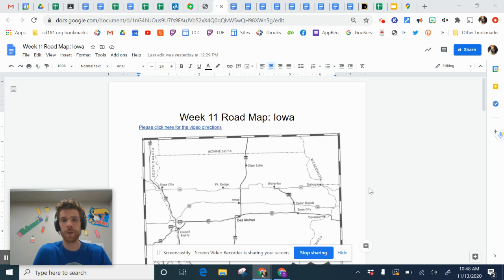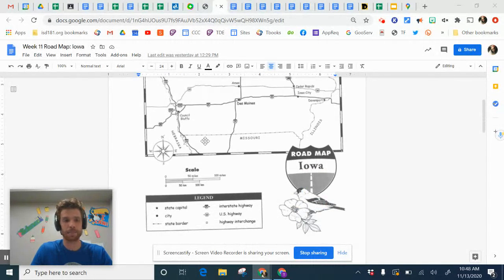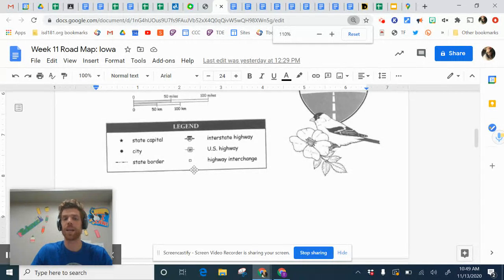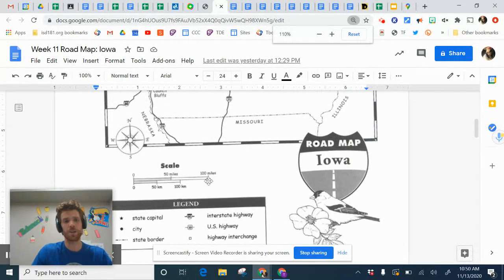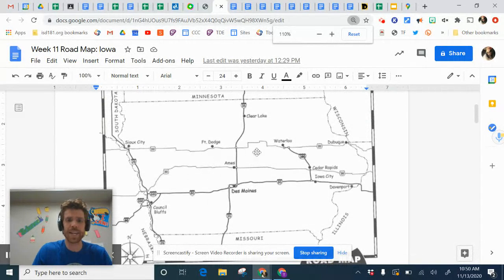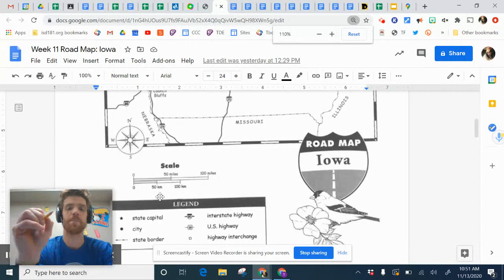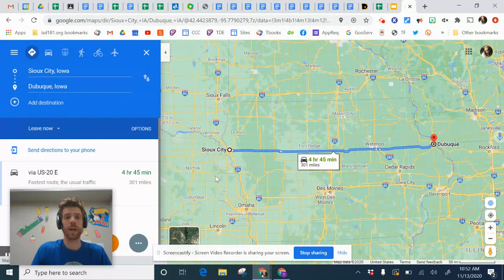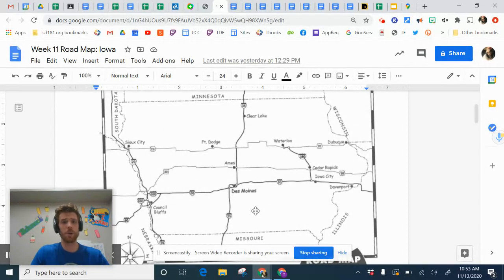Week 11 Iowa